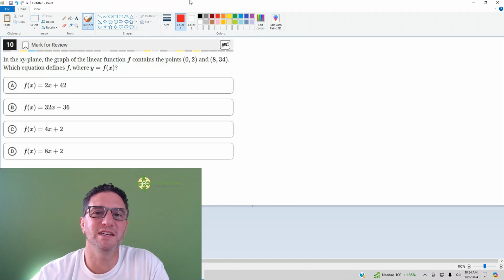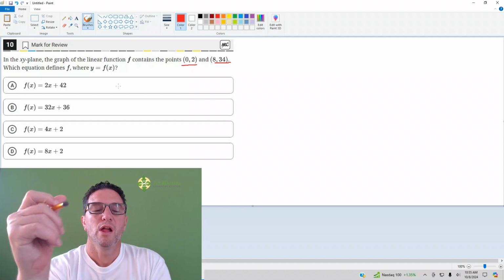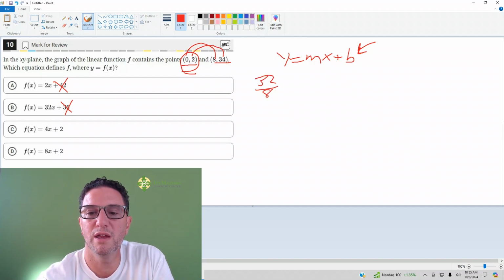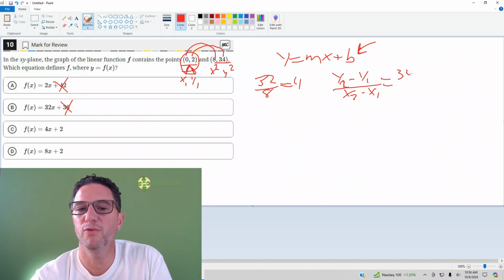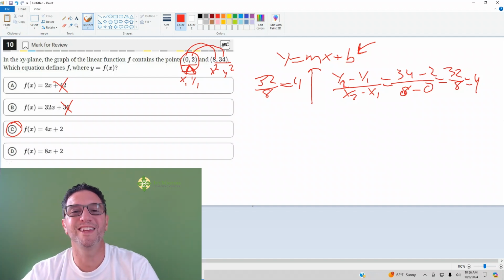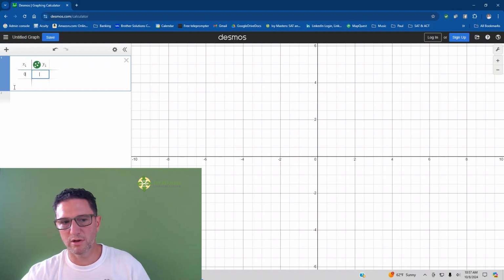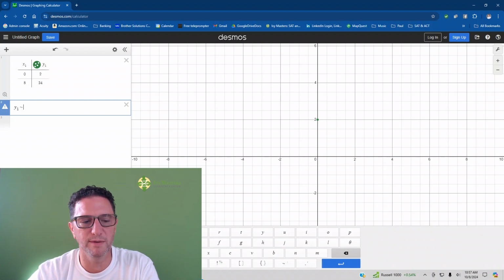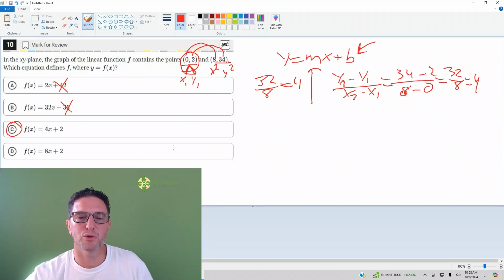Digital SAT math practice test 3 module 1 number 10 || Ivy Masters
Two great approaches that make this math question easy

finding slope given 2 coordinates, y-intercept, y-int, Desmos, strategy, tips and tricks, Blue book app, digital SAT, Bluebook app, New SAT
Join me as I tackle SAT Math Test #3, Question #10, and try to break it down like an Ivy League pro!
In the xy-plane, the graph of the linear function f contains the pointes (0,2) and (8,34).  Which equation defines f, where y = f(x)?

(B) f(x) = 32x + 36
(D) f(x) = 8x + 2

In this video, we dive deep into SAT Math Test #3, focusing specifically on Question #10. Our expert instructors break down the concepts and problem-solving strategies needed to tackle this question effectively. Whether you're preparing for the SAT or just looking to improve your math skills, this detailed explanation will help you understand the underlying principles and boost your confidence on test day.

In this video, you will learn:
- Step-by-step solutions to SAT Math Question #10
- Key strategies for approaching similar math problems
- Tips for managing your time efficiently during the SAT

Make sure to watch until the end for additional resources and practice questions that can further enhance your SAT Math preparation.